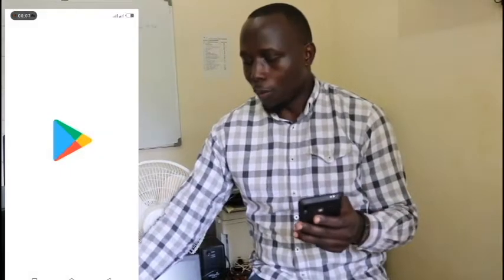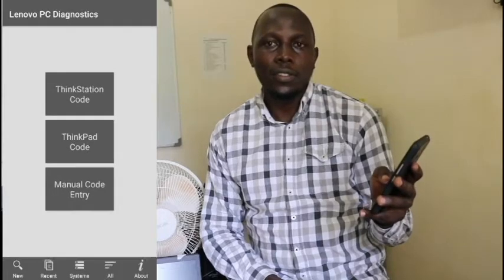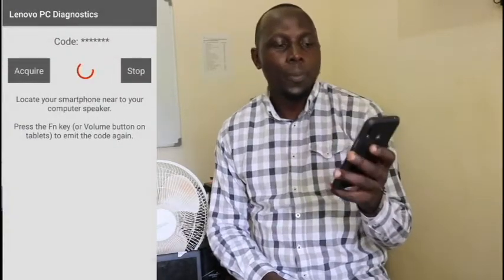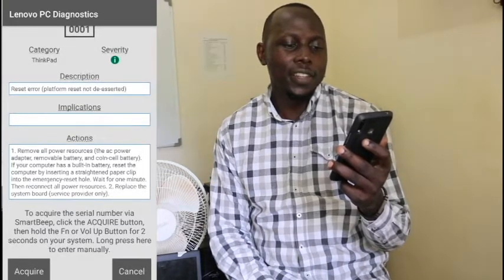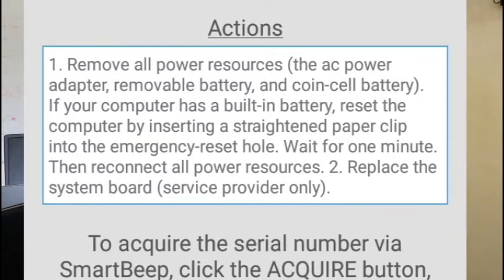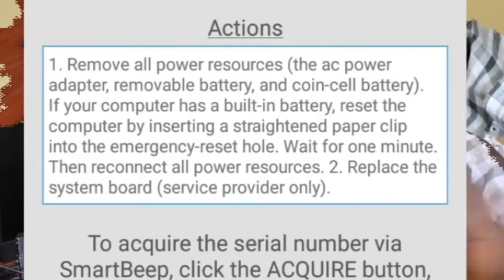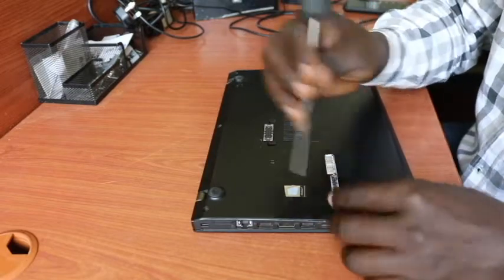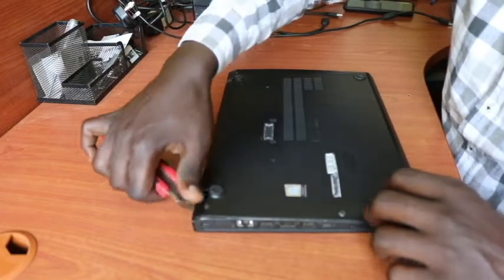How To Fix a Lenovo Computer That Beeps at Startup or Keeps Beeping